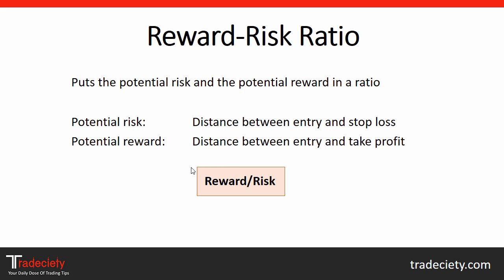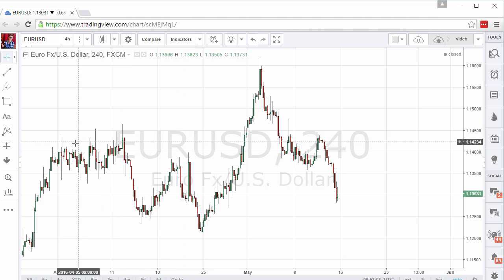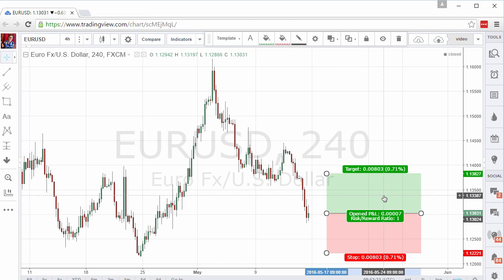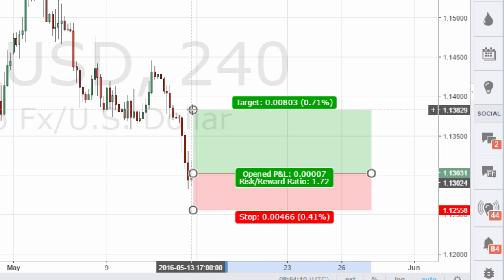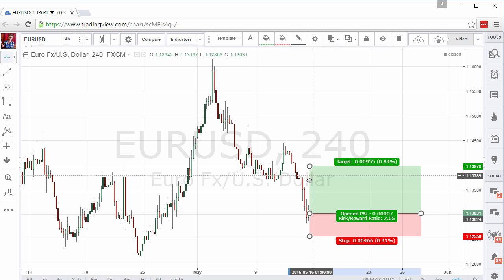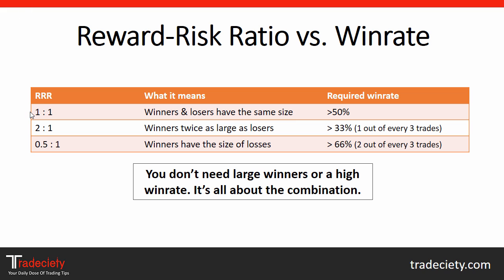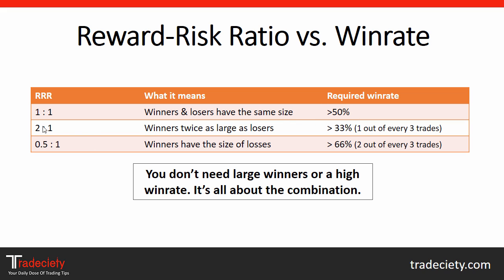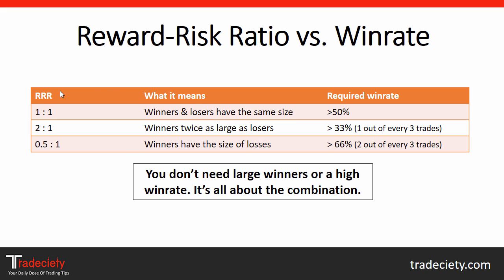The Basics Of The Reward To Risk Ratio In Trading